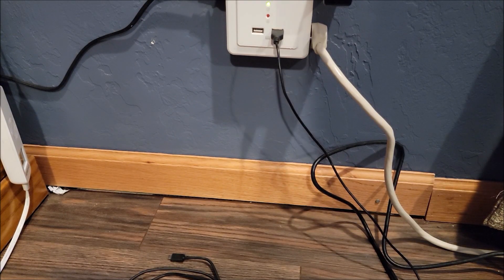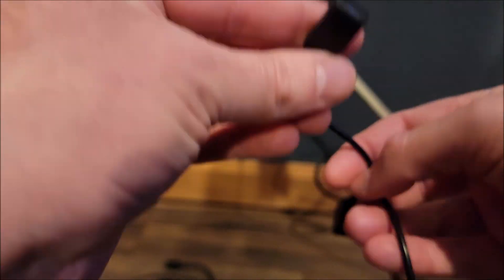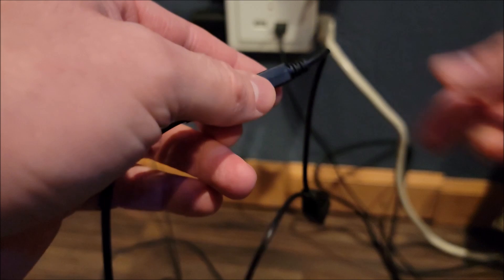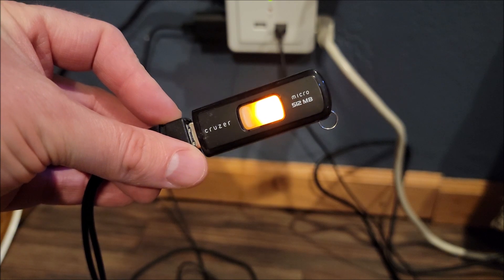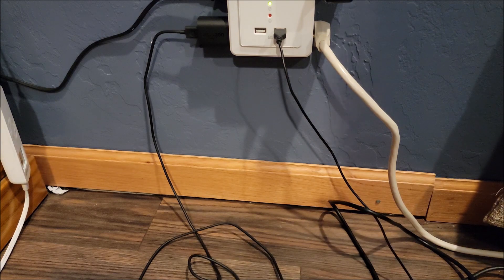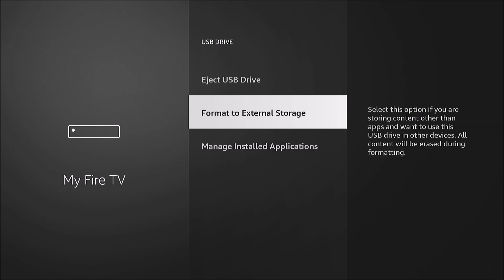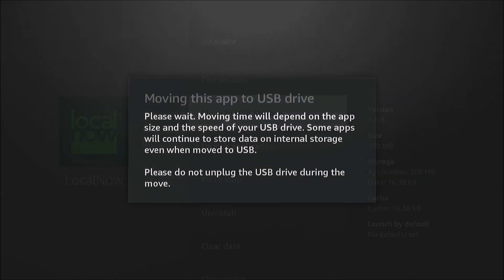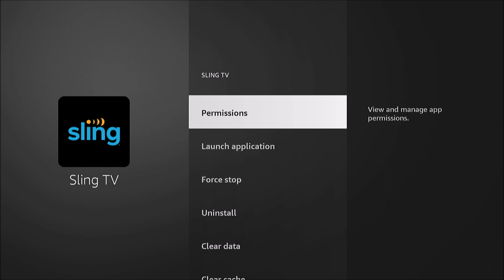How to Connect a USB Drive to Firestick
I detail how to connect and use a USB drive with an Amazon Firestick using an OTG cable. I show the cable needed, how to connect the cable, and the settings on the Firestick to actually use the USB Drive.

This tutorial works with Firestick Lite and generation 3 Firestick. Firestick 4k and Generation 2 and lower Firesticks are not compatible for moving and storing apps, but may work for watching videos.

00:00 Intro
00:16 Connecting OTG Cable
02:00 Setting up USB Drive
02:47 Moving Apps to USB Storage